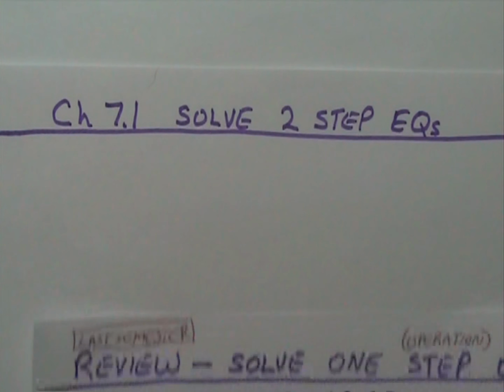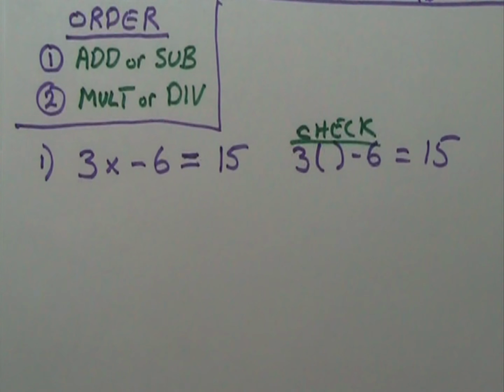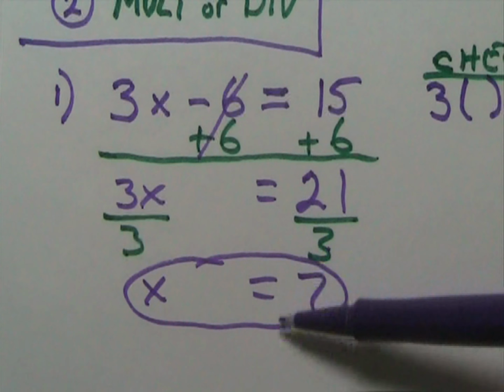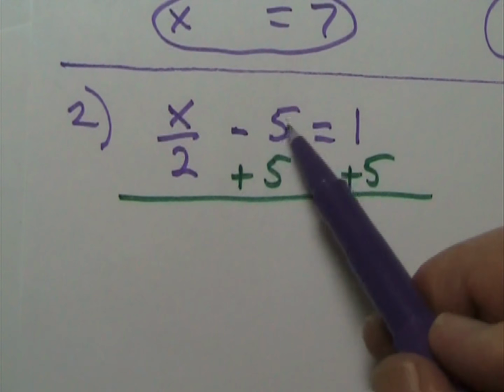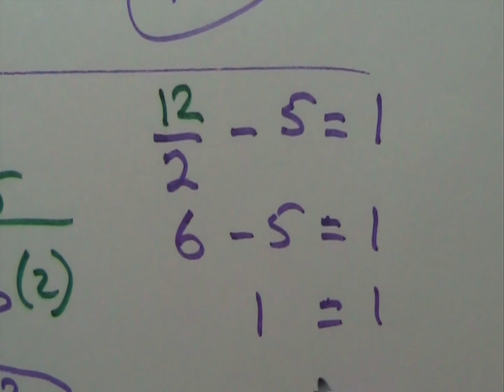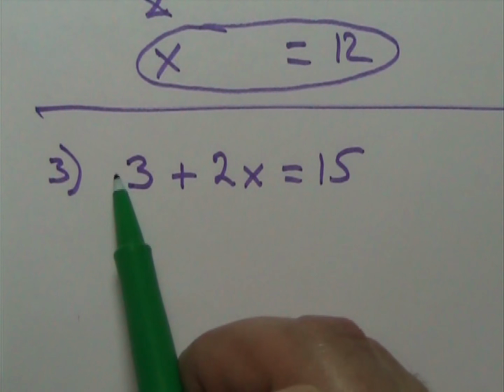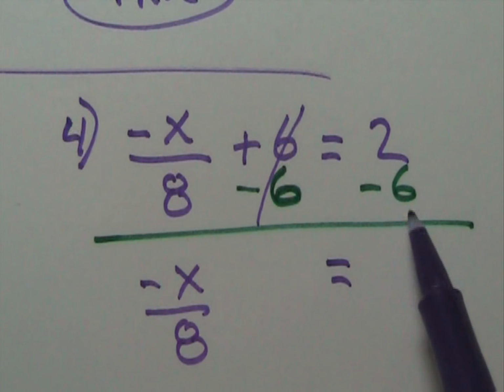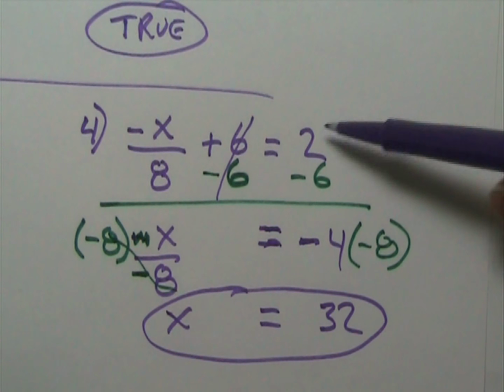Solving 2 Step Equations